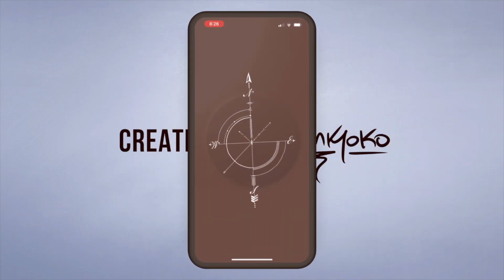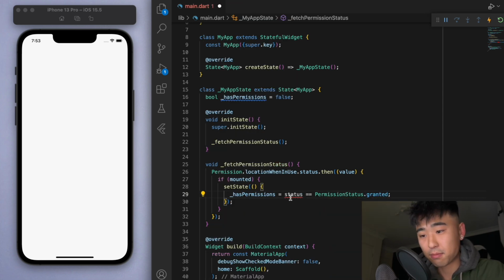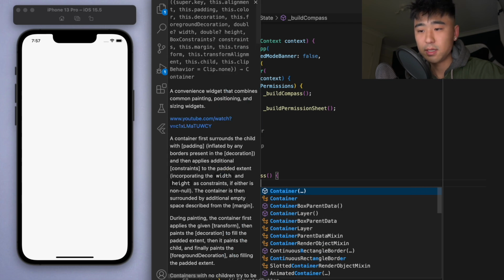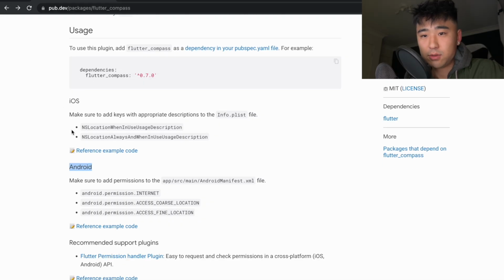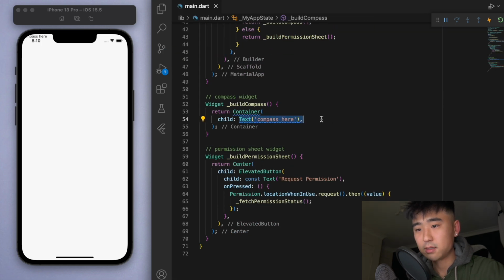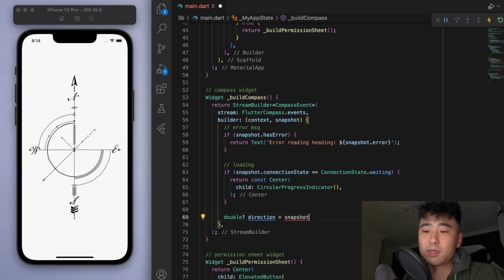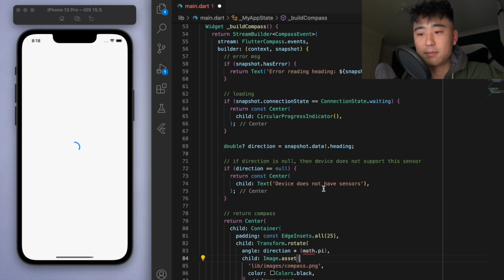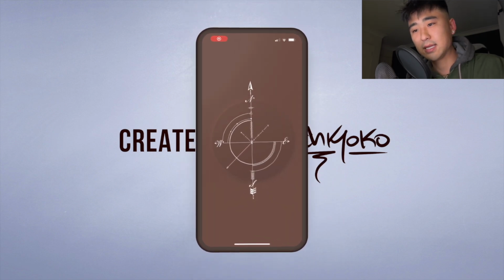🧭📱 COMPASS App • Flutter Tutorial ♥